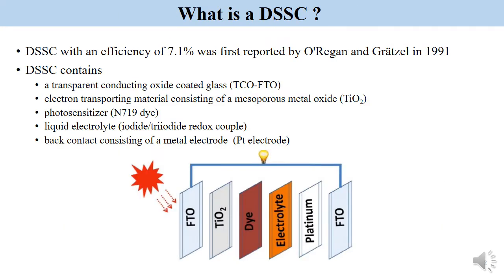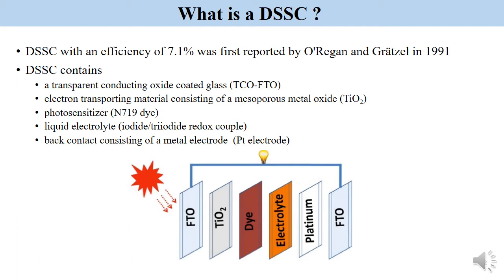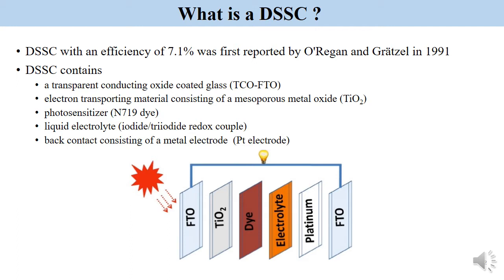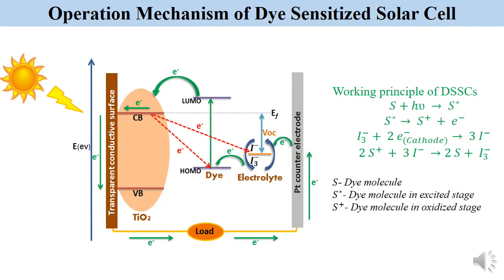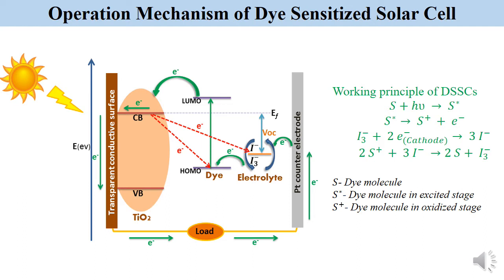Fabrication of Dye-sensitized solar cells (DSSCs)